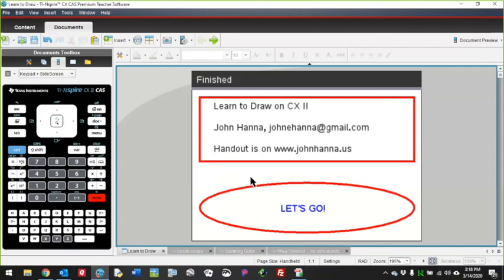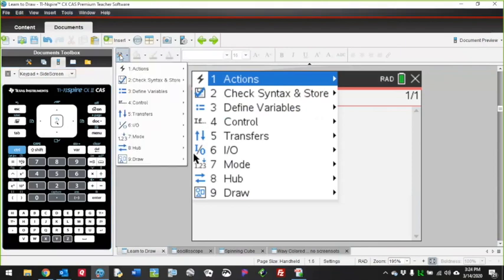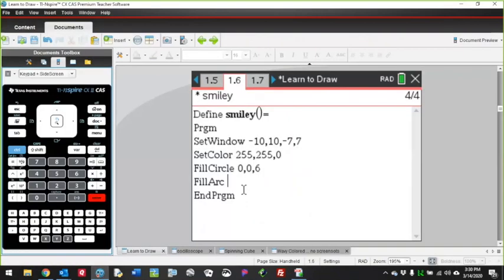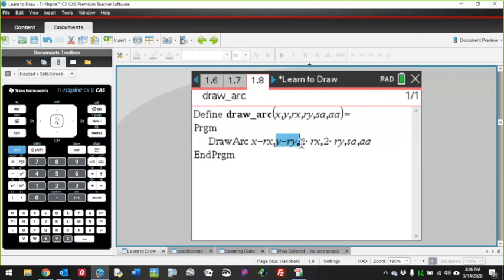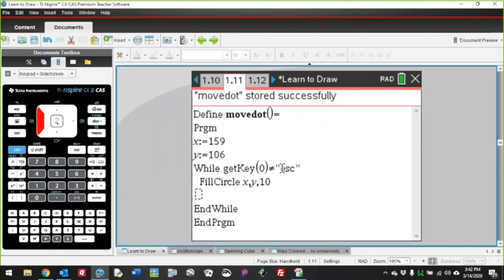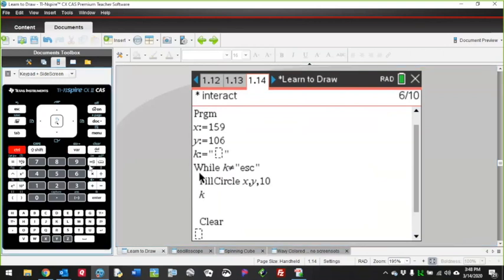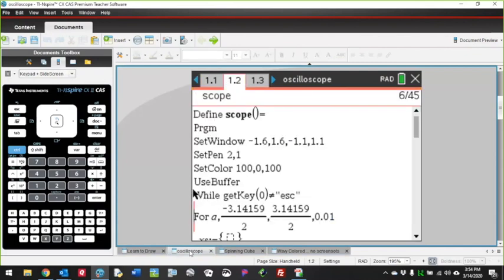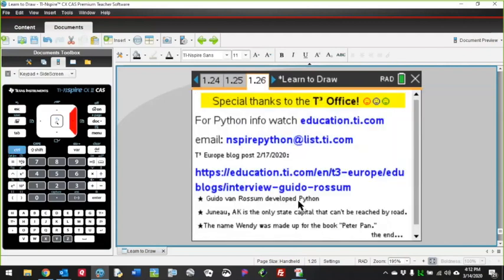2020 Virtual T³IC: Learn to Draw on the TI-Nspire CX II Graphing Calculator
The TI-Nspire CX II graphing calculator contains new Draw commands that allow us to write TI-Basic programs that produce full-screen graphical results. With the getKey() function we can write interactive graphical programs, too. Learn how to take advantage of this exciting new feature in the TI-Nspire CX II graphing calculator.

0:00 Webinar introduction
0:18 Start of webinar